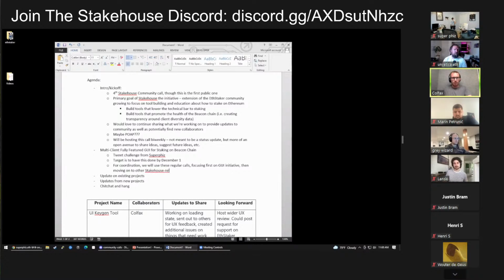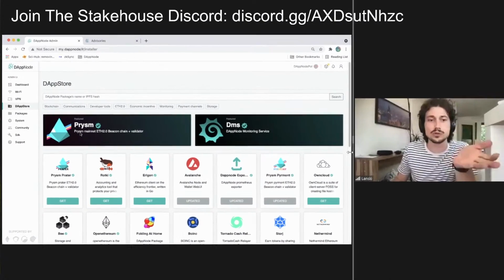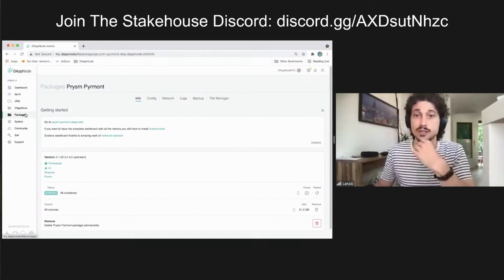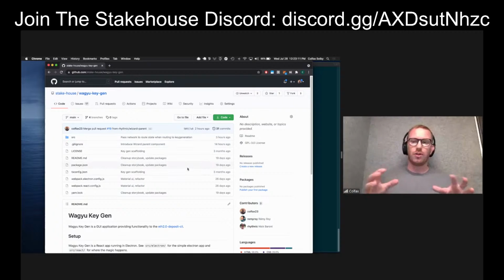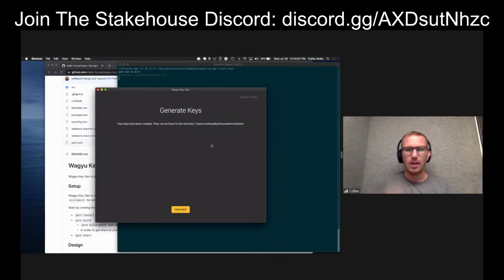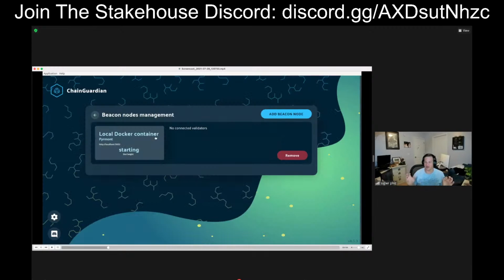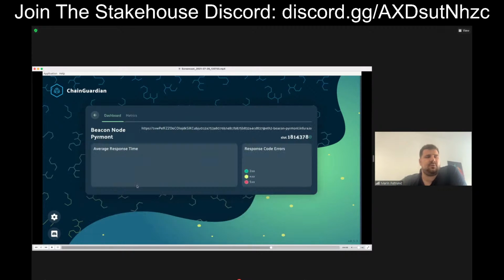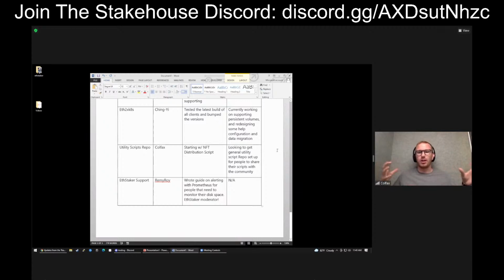Stakehouse Biweekly Community Call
Intros and what this is all about
Updates from new projects!
New project ideas?
Chitchat and hang